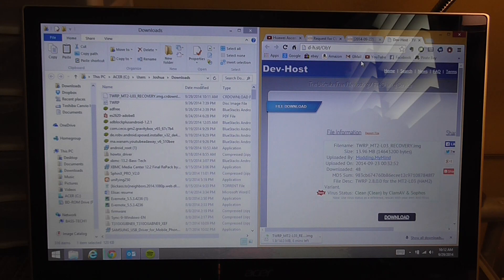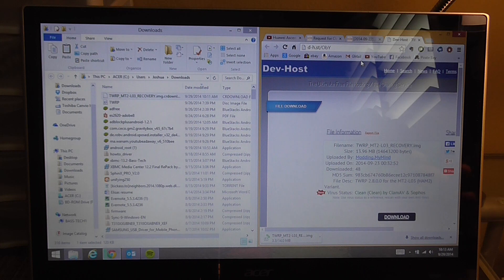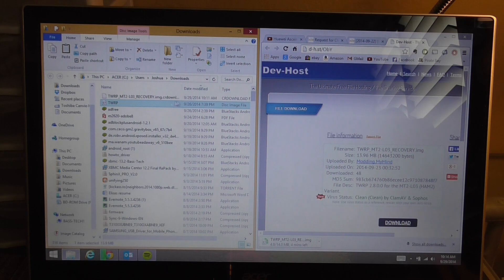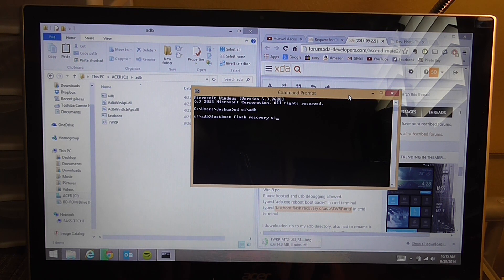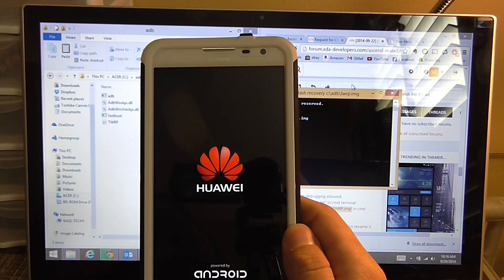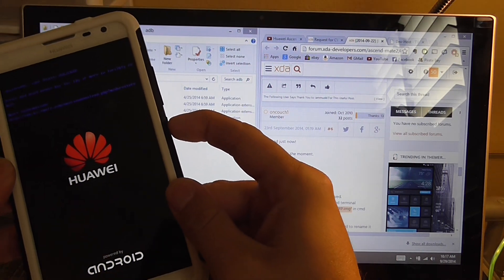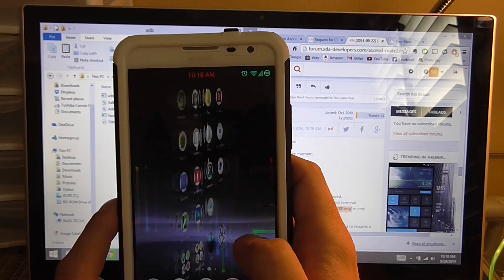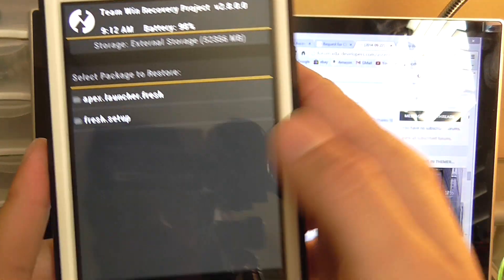Huawei Ascend Mate 2 towelroot to TWRP